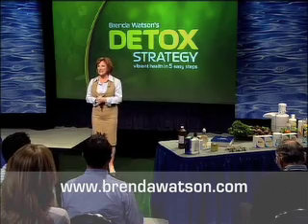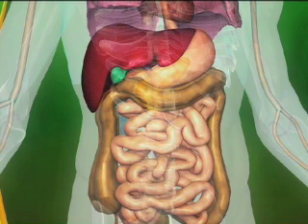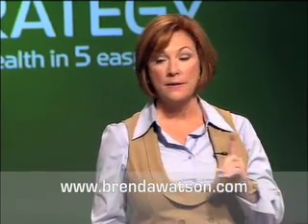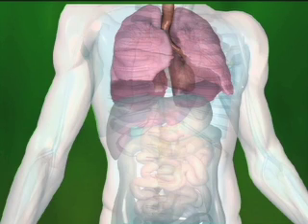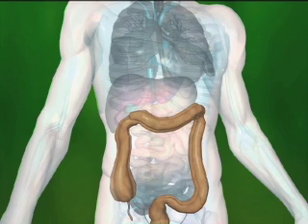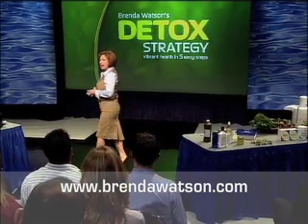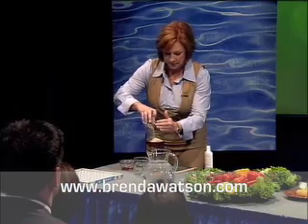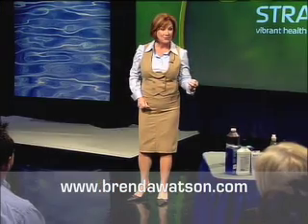Brenda Watson's Detox Strategy: Vibrant Health in 5 Easy Steps - Phases of Detoxification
Excerpt from Brenda Watson's Detox Strategy (PBS Special) where Brenda Watson, C.N.C. explains the phases of detoxification.